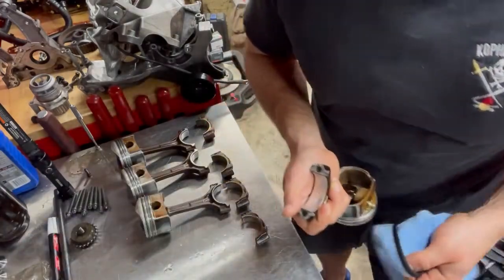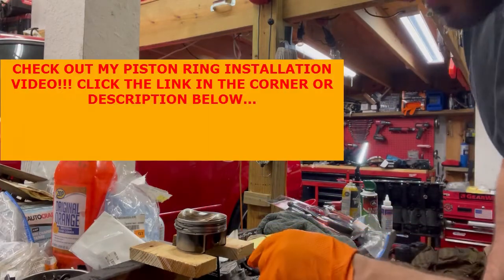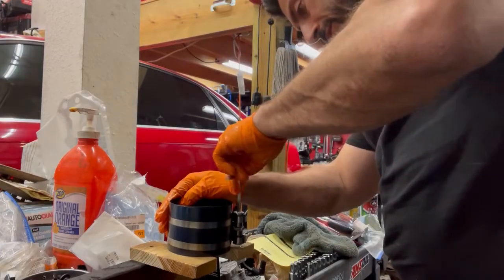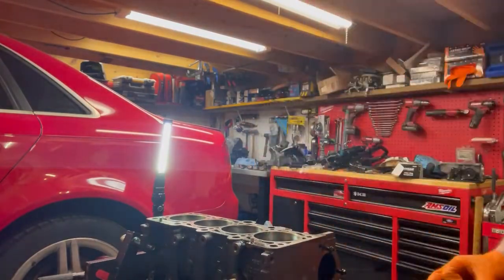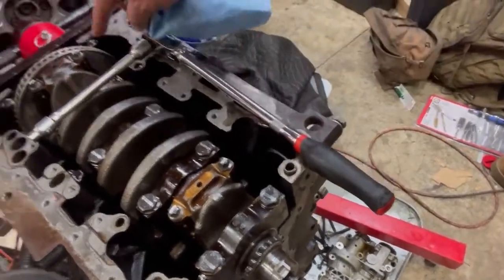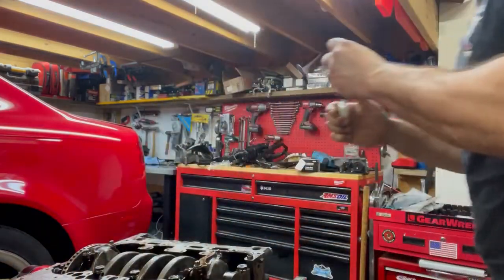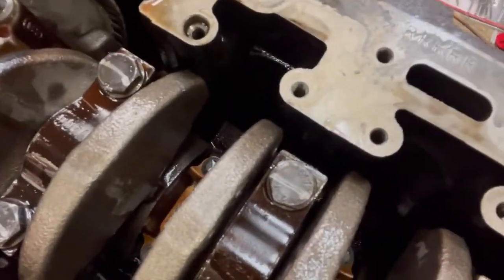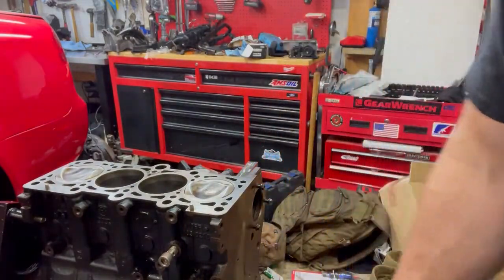PROJECT ROJO RE-DO PART 9: Dropping Pistons in the Audi 2.0 FSI Block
Dropping pistons and rods into the block as the rebuild proceeds.